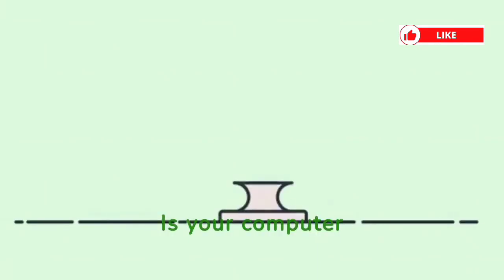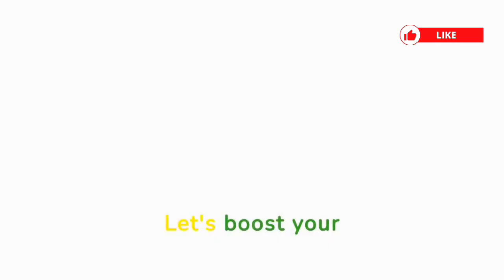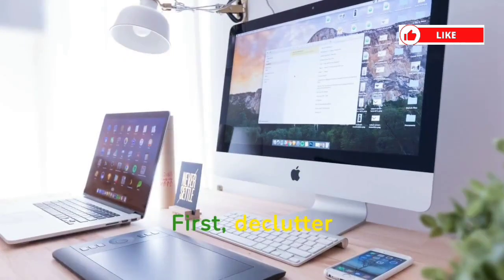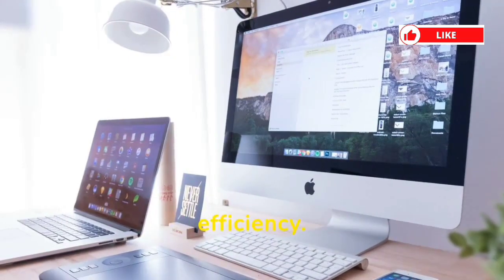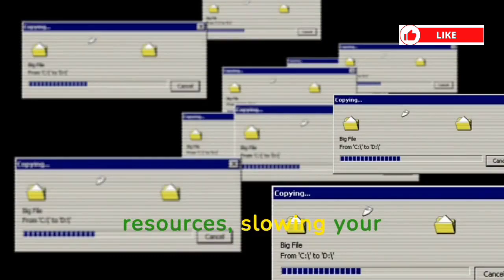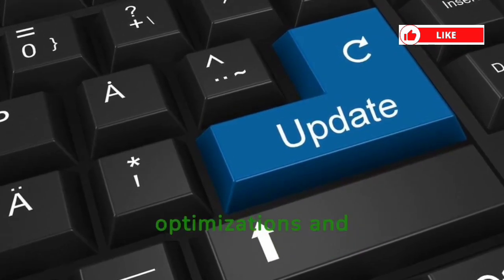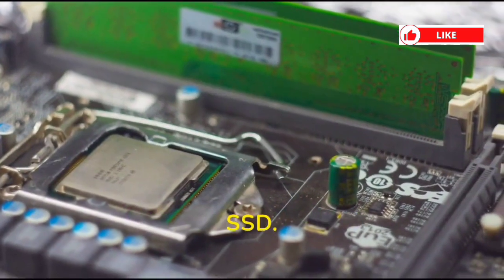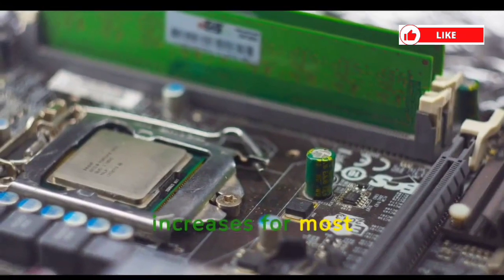Boost Your PC: 5 Best Tips to Speed Up Your Computer!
Are you tired of your sluggish computer slowing you down? Do you find yourself frustrated by long loading times and freezing screens? Well, you're in luck! Today, we're going to share the 5 best tips to speed up your computer and get it running new again.

Discover the ultimate guide to supercharging your computer's performance with our latest YouTube video! In this comprehensive tutorial, we reveal the top 5 expert tips to accelerate your PC's speed and efficiency. From optimizing system settings to cleaning up disk space, we cover everything you need to know to boost your computer's performance instantly. Don't let a sluggish PC slow you down – watch now and unleash the full potential of your machine!

By following these 5 tips, you can significantly improve your computer's speed and performance, allowing you to work and play without any frustrating delays.

youtube tutorial
how to make your computer faster
speedup windows 10
vgyan
increase speed of windows 10
speedup windows 10
windows 10 optimization
how to increase speed of windows 10
how to speed up your pc windows 10
speedup windows 10
how to speed up your computer windows 10
windows 10 faster
windows 11 hanging problem solution
windows 11 fast startup
windows 11 very slow after update
windows 11 slow working tamil
how to speed up windows 11 in tamil
how to speed up windows 11 in telugu
how to speed up  laptop
how to speed up pc
how to speed up  your laptop
how to speed up  windows 7
how to speed up computer in tamil
how to speed up computer in telugu